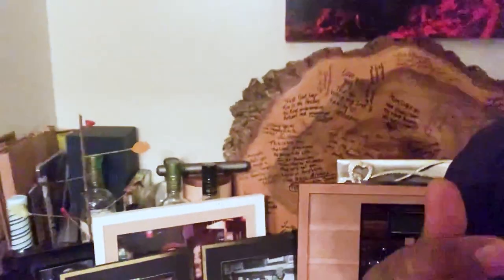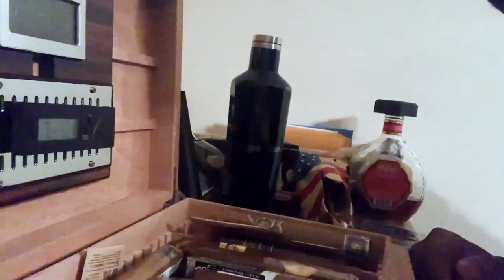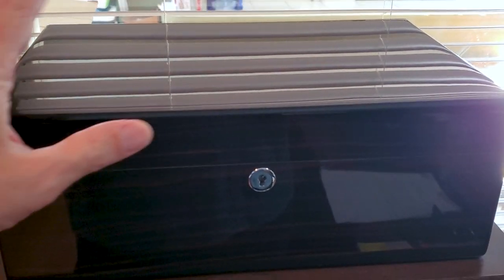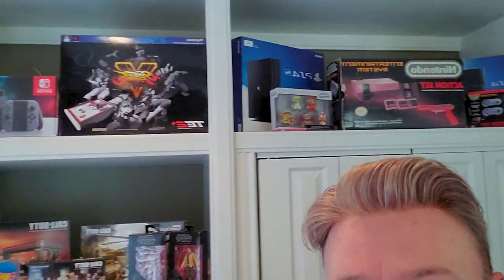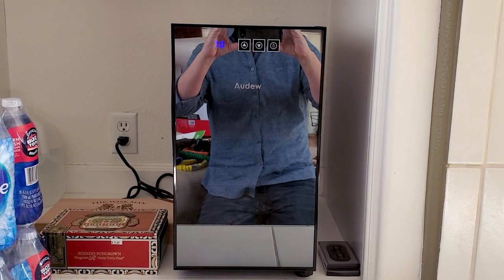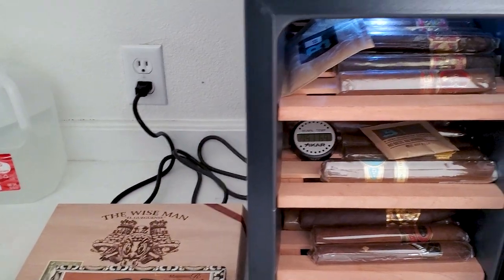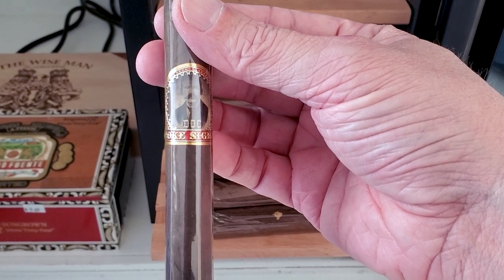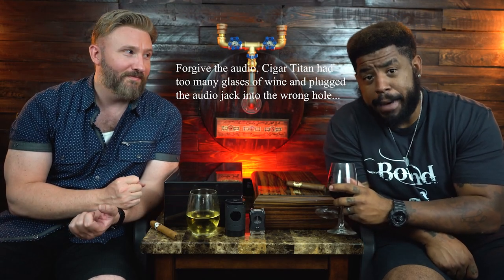Cigar HUMIDOR Tour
Forgive the audio in this video, I didn't realize that I had the microphone plugged into the wrong outlet.  Now that we've got that out of the way.  In this video, Brotha Stogie and I give you a glimpse into our personal HUMIDORS and talk about some beginner basics when setting up your first one.

Our Gear
(Neewer F100 7-inch 4k 1280x800 IPS Screen Camera Field Monitor)

(Boling BL-P1 12W RGB Full Color Dimmable 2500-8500K On-Camera Led Video Light with OLED Screen, 360° Support System)

(AxcessAbles MB-W Professional Studio Microphone Boom Stand with Locking Wheels)

Our Mics
(Rode NTG-2 Videographer Kit 2: NTG-2, 79CC, SM4, and WS6)